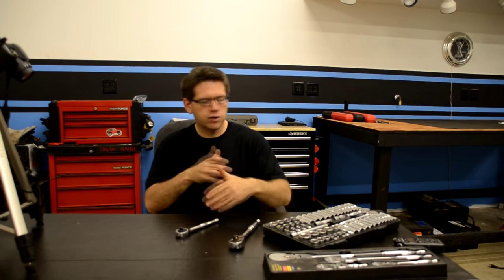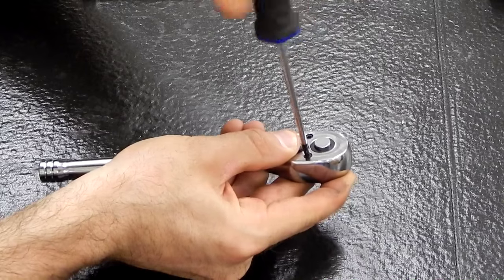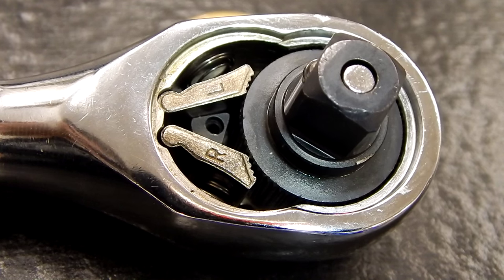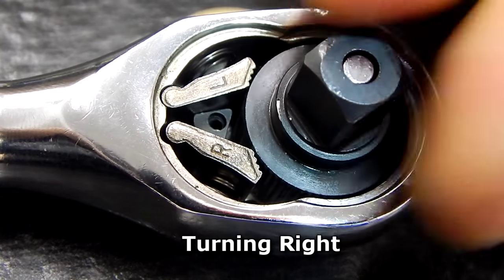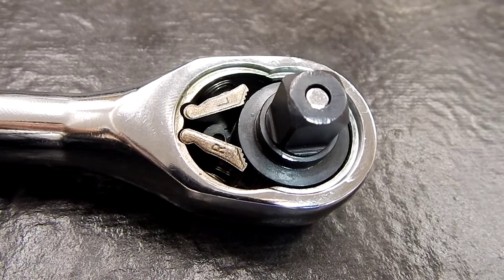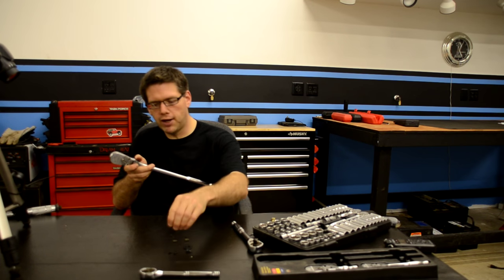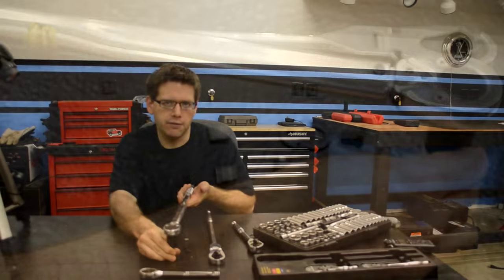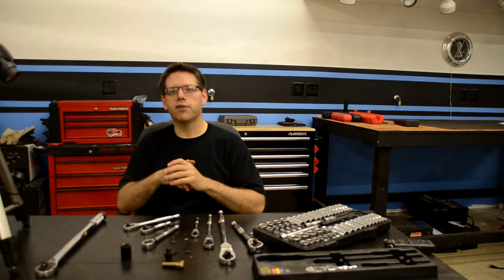How Ratchets Work - Vortex Garage Tool Tech - With High Def Macro/Closeups - Vortex Garage Ep. 2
We show the details of one of the most common tools used in the garage - the hand ratchet.  We learn how they work by taking apart a common 3/8" ratchet.  Includes closeup/macro views of the inner workings of a ratchet.  We show how the unit functions and then take it apart piece by piece.  Finally, a few quick recommendations on features to look for in a new ratchet - mainly the value of a fine-tooth geared anvil and pawl setup.